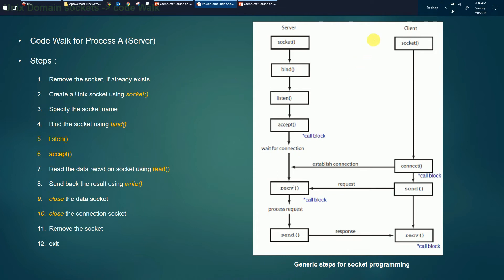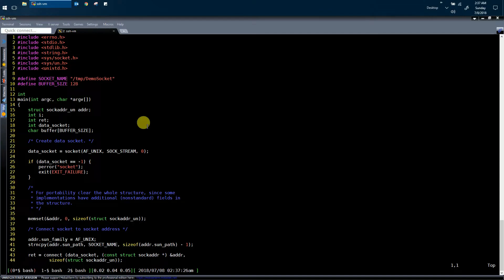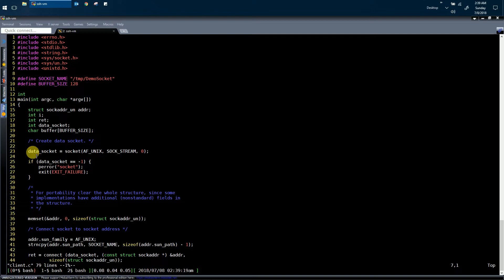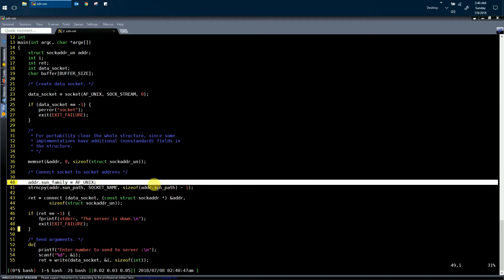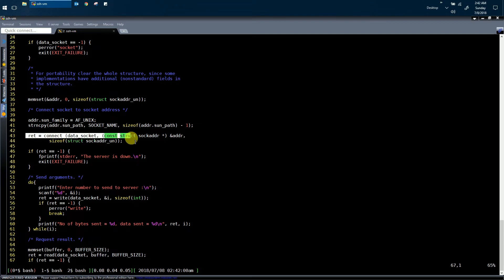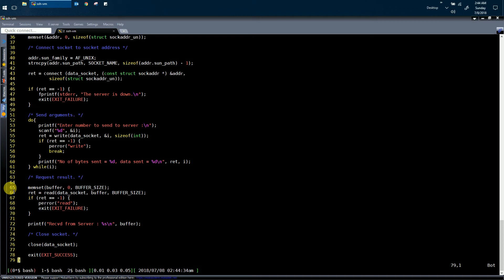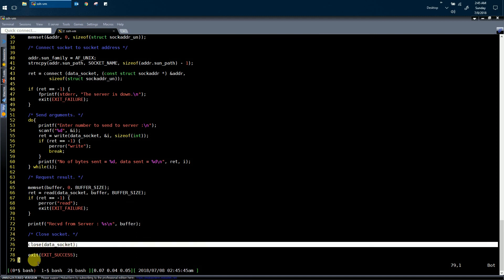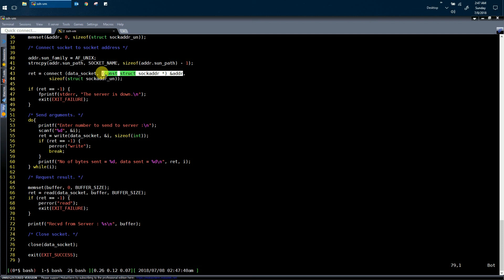4/12 Unix Domain sockets Client Implementation | Udemy Courses | Linux IPC | Socket Programming